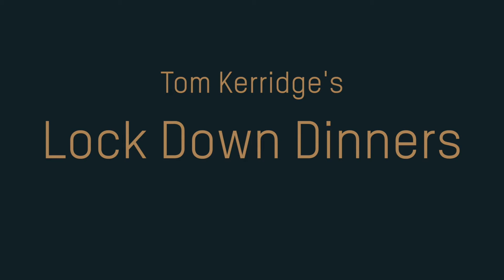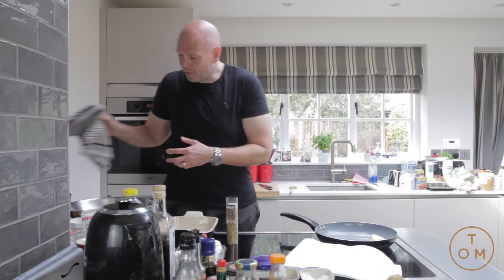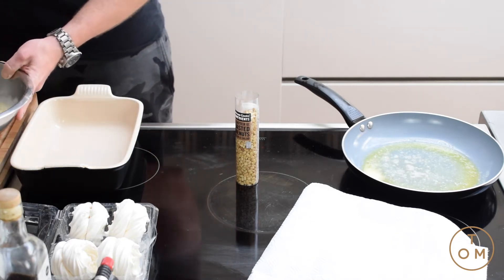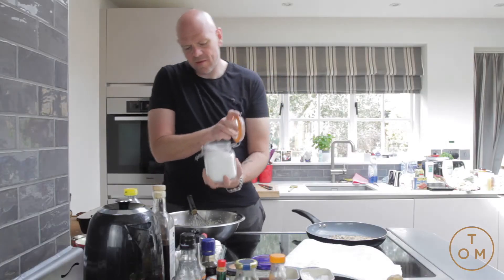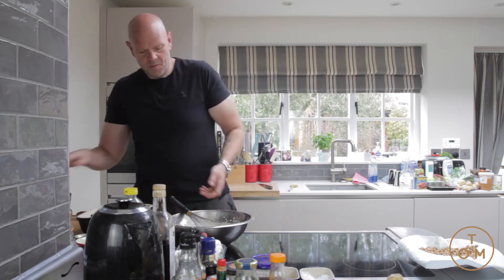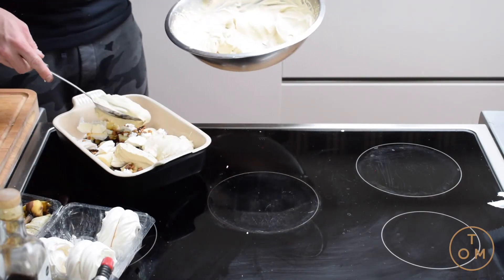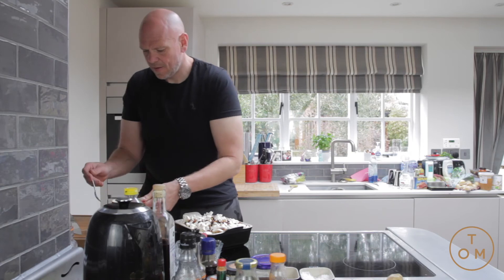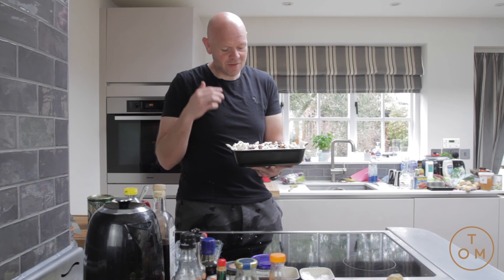Lockdown Dinners: Alternative Eton Mess Recipe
Like all of us, Tom is stuck at home during lockdown. Here he shows us how to make his quick and easy desert, Eton Mess. Keep safe and stay strong Pirates.